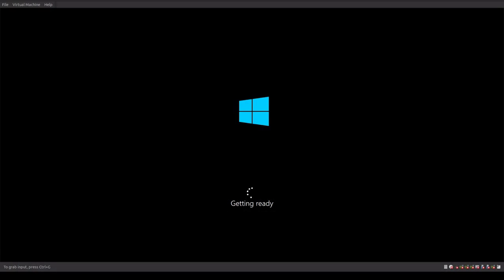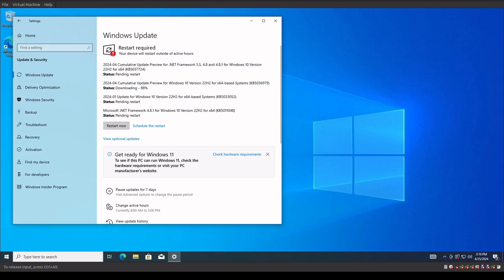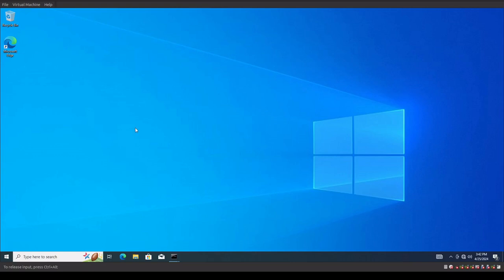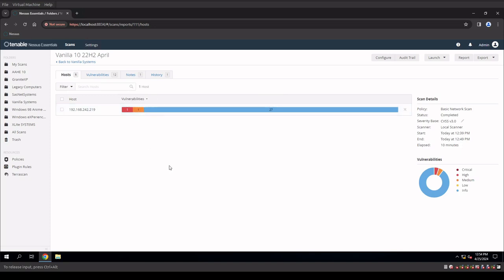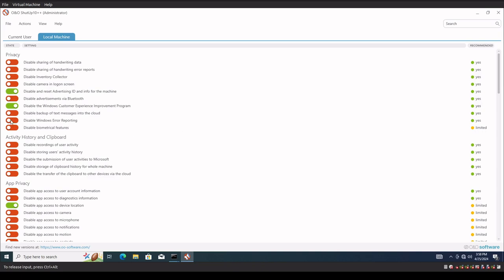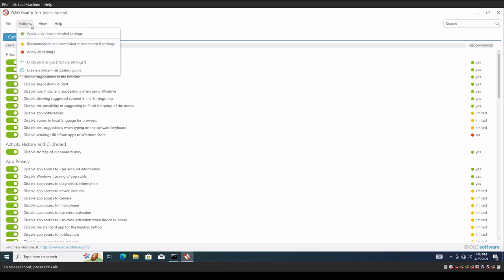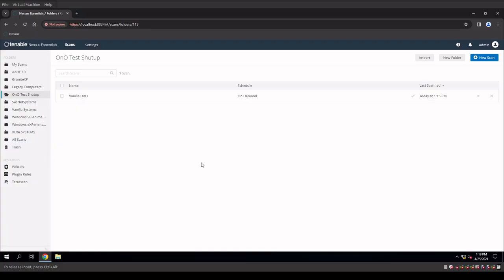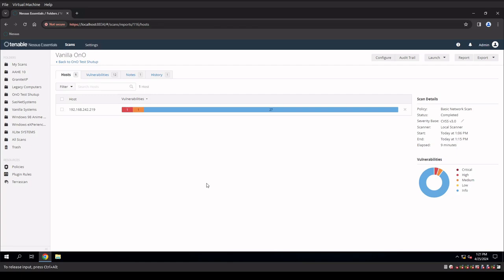Windows 10 Pro - Does O&O Shutup!10++ actually do anything? (Video 1)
We take a look at Windows 10 Pro, and take a look into if O&O Shutup10++ actually does anything on the backend of the OS.. Or is the application just a way to change the way windows 10 looks?

On deep investigation, it appears to stop the OS from broadcasting, however the inbound connections are still established, our Nessus scan shows zero changes in security or data replication with ads, this software, while it does change the running processes, and give a simple location to make the changes, it does not actually provide any additional security configurations, outside of stopping the GUI from displaying the changes.